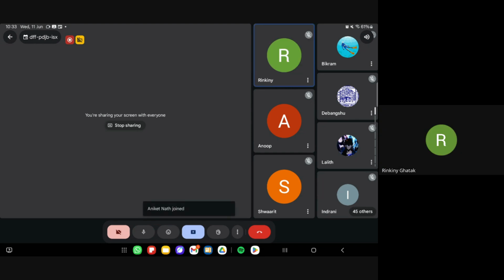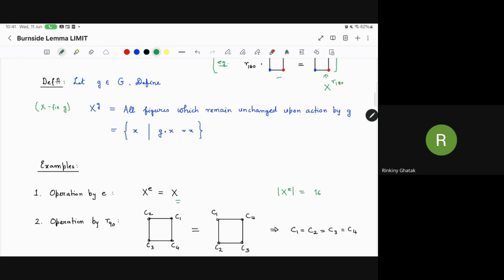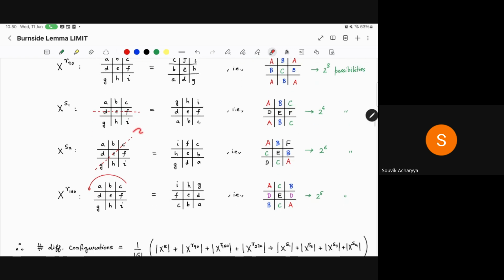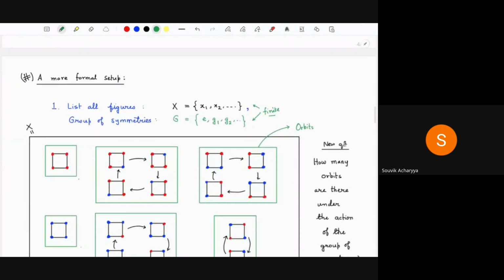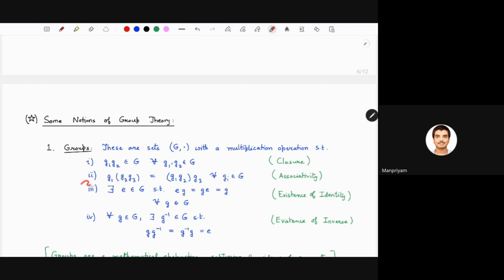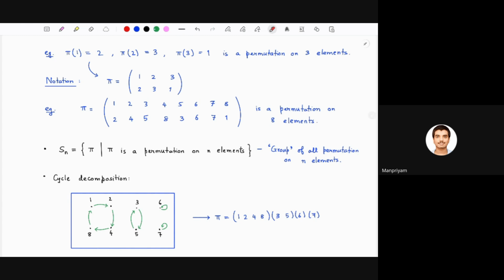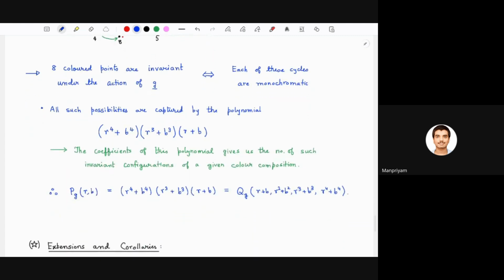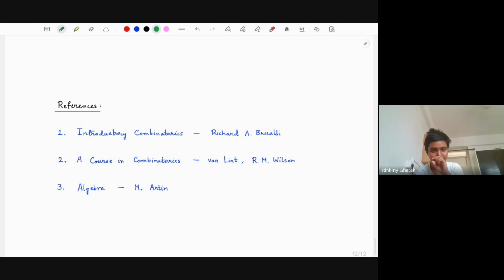Look out for look-alikes: Counting what really counts by Saraswata Sensarma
Counting the number of objects satisfying a given property is an age-old question in mathematics. In many situations, these objects exhibit certain symmetries - two objects may be considered equivalent if they are the same upto say rotations or reflections. This applies to a variety of problems ranging from counting isomers of organic compounds to counting tones in music. In such situations, one must take care to avoid overcounting and count only the equivalence classes. In this talk we discuss a general approach to attack such problems, often attributed to Burnside. We then generalise our setup one step at a time -- leading up to a more refined method called Polya’s enumeration theorem. We hope this would serve as a motivation for, and a gentle introduction to, groups and group actions.